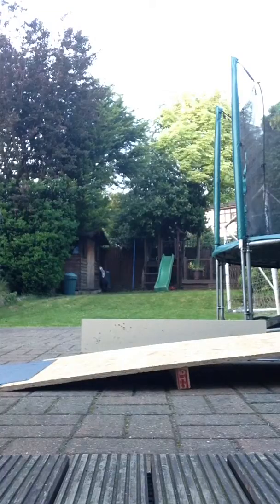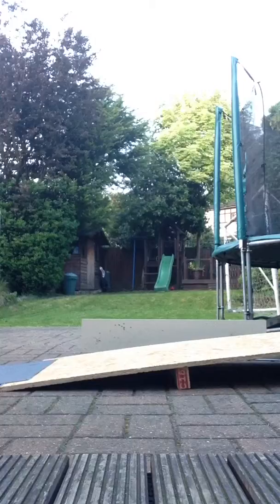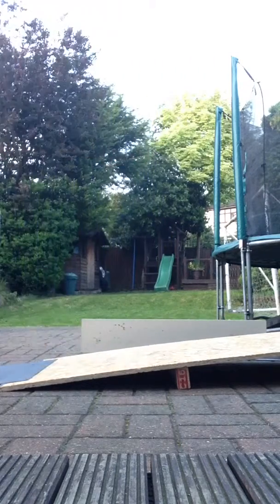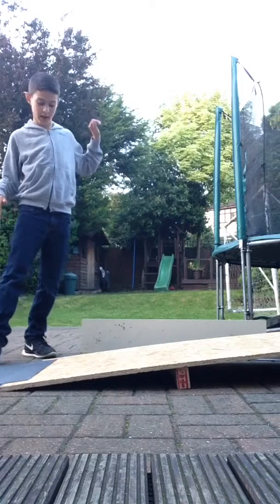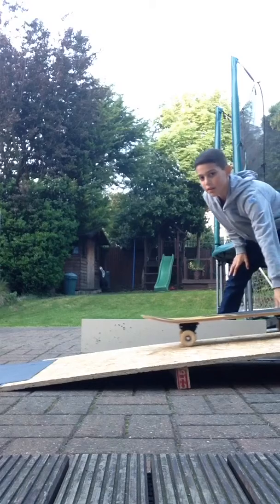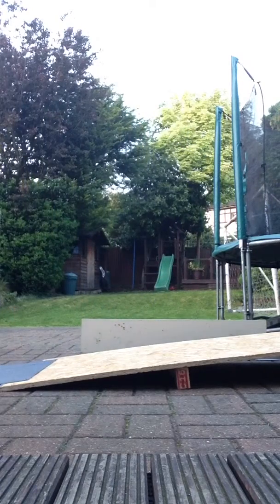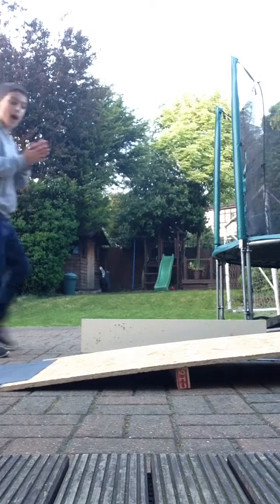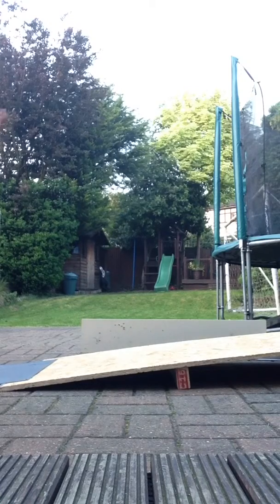Skateboarding ramp part 2